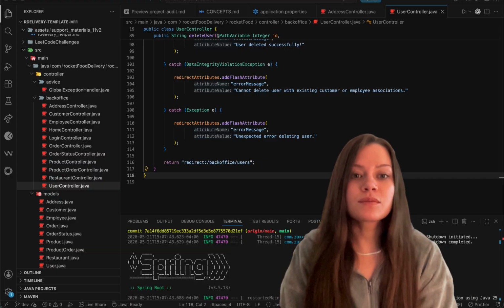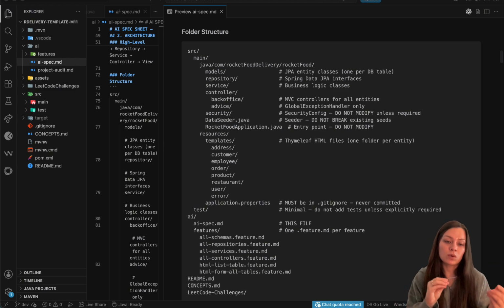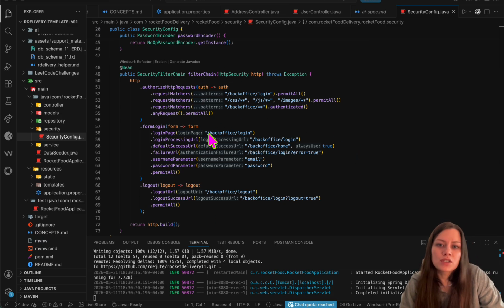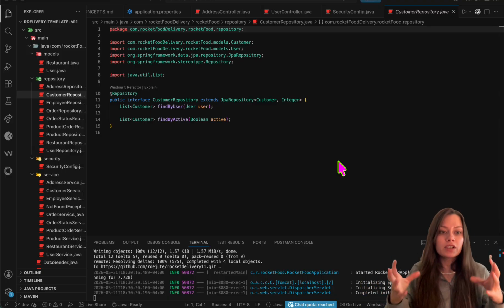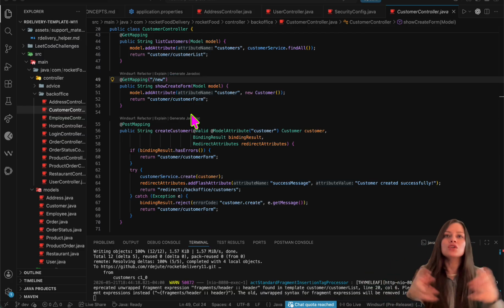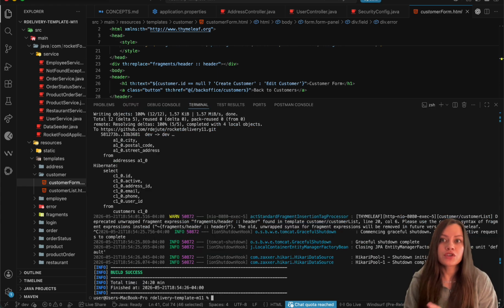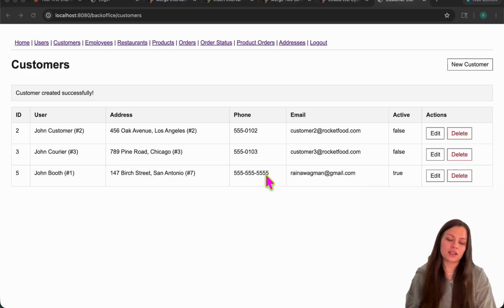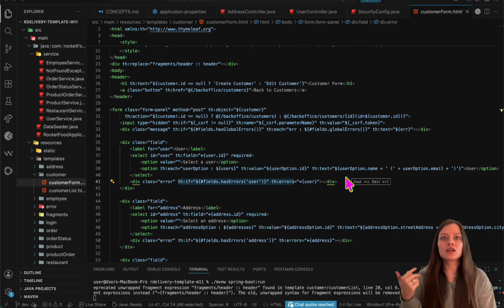Technical Code & Overview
In this video, I walk through my Rocket Food Delivery back-office application built with Java, Spring Boot MVC, Thymeleaf, Spring Security, Hibernate/JPA, and MySQL.

This project was part of my transition from the MERN stack into a full Java/Spring Boot architecture, so the goal of this demo is not to present myself as an expert, but to document and explain my understanding of how the application works from a backend and architectural perspective.